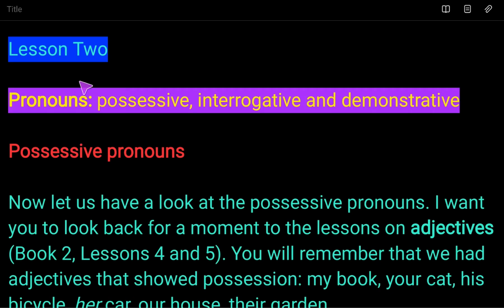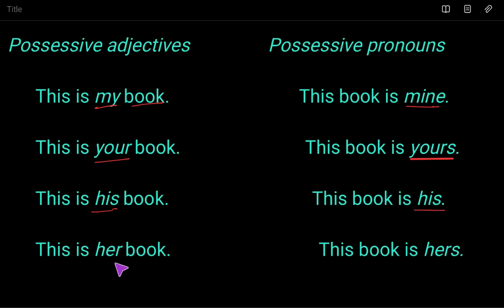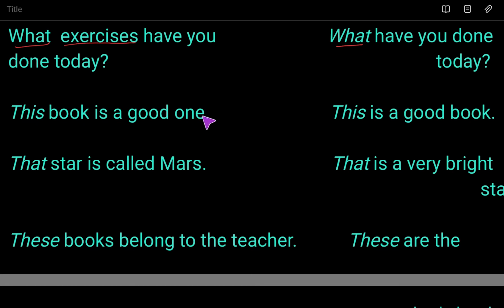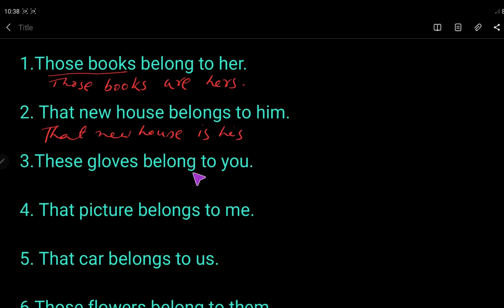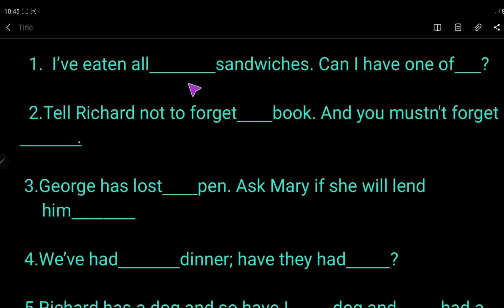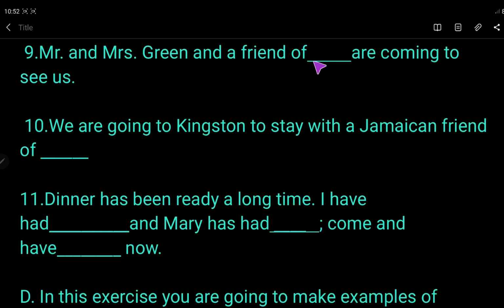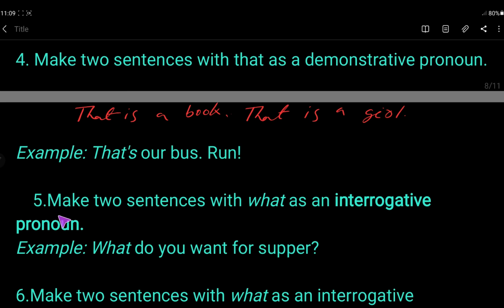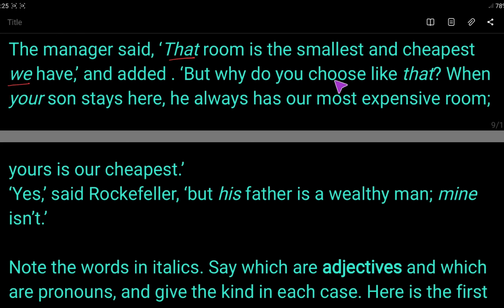Brighter Grammar -3 Lesson -2 I Pronouns: possessive, interrogative and demonstrative I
Brighter Grammar -3 Lesson -2, Pronouns: possessive, interrogative and demonstrative
Possessive pronouns
Now let us have a look at the possessive pronouns. I want you to look back for a moment to the lessons on adjectives (Book 2, Lessons 4 and 5). You will remember that we had adjectives that showed possession: my book, your cat, his bicycle, her car, our house, their garden.
But in the following sentences there are some other words that show possession.
That seat isn’t yours -, it’s mine.
Lend me your bicycle; hers is no good.
 He’s wearing a hat that isn’t his.
That cat is ours.
We spent the day with the Browns. Theirs was the best party I have been to.
The words yours, mine, ours, etc., don’t qualify nouns. They show possession, and here they are standing instead of nouns; yours means, in that sentence, ‘your seat’, hers means 'her bicycle’. They are possessive pronouns.
You will quite often find the possessive pronouns used with of, like this:
He is a friend of mine.
Not a friend of me you might expect. Here are some examples:
That dog of yours has been fighting again.
There’s John and that friend of his, going to play tennis…..